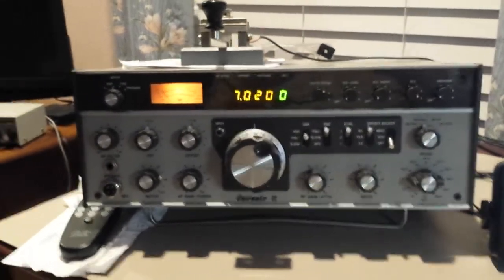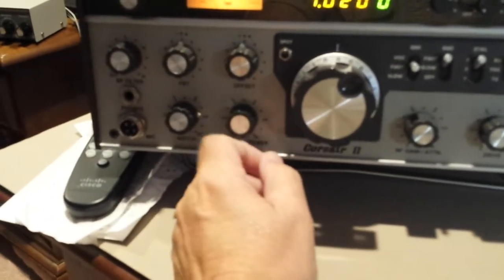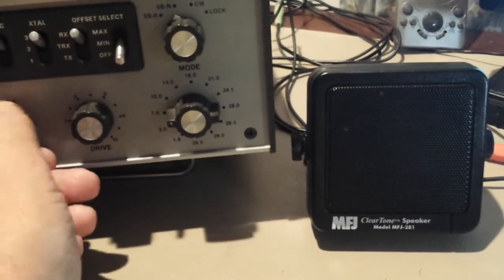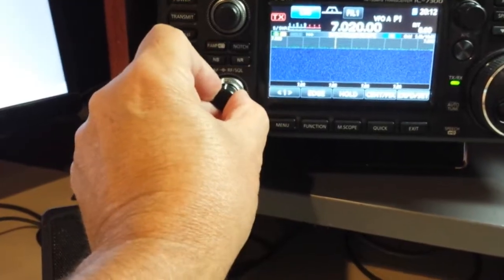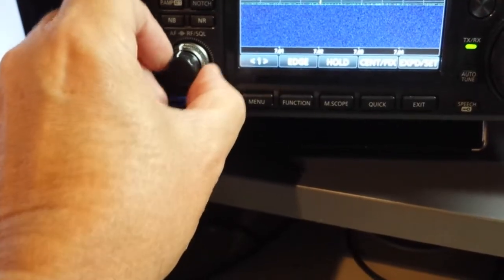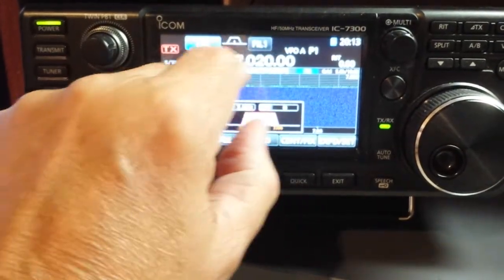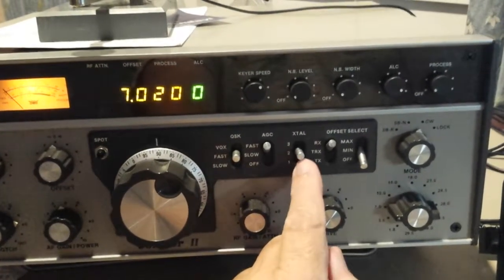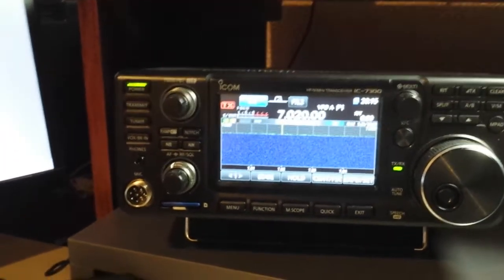IC-7300 Receiver Noise VS Corsair II Internal Noise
Receiver noise compared between a 1985 model and 2016 model DSP, SDR receiver. Note the noise in the 7300 remains constant, independent, of RF gain setting.
We assume that the noise from the 7300 is generated by either the ADC or DSP.
Note: The IC-7300 is one of the quietest receiver on today's market.  What does this say about today's market?